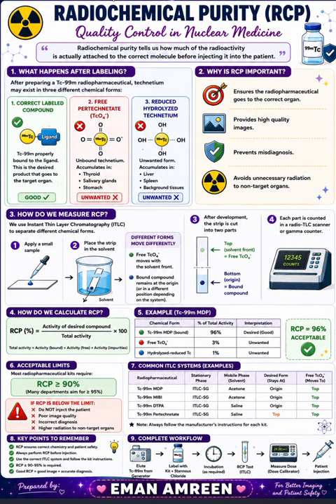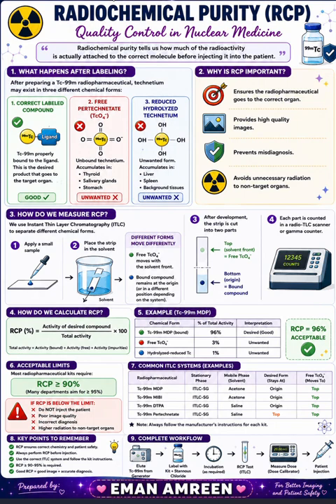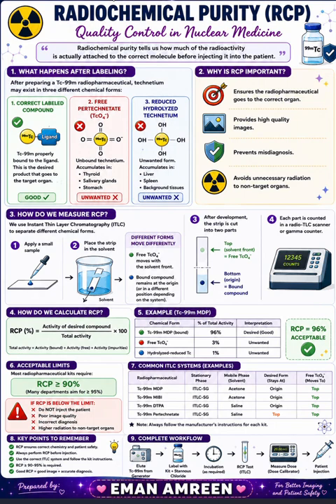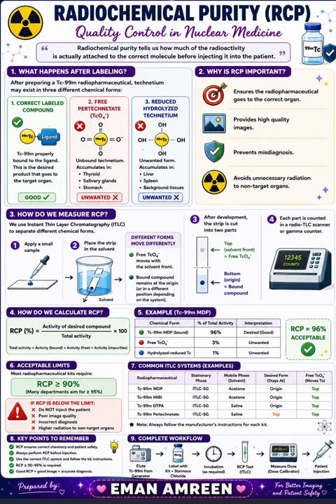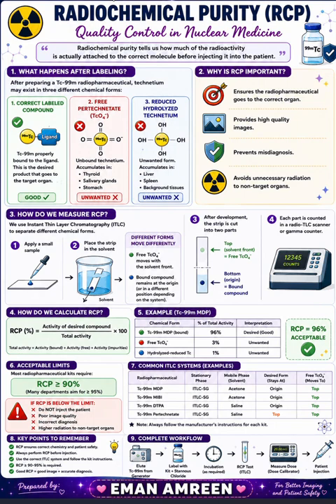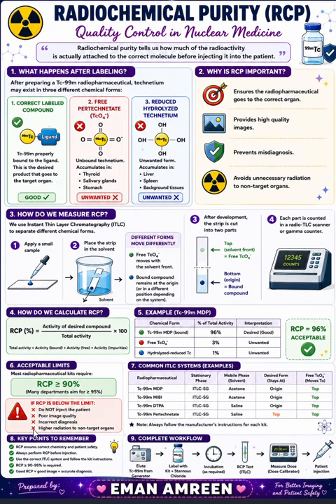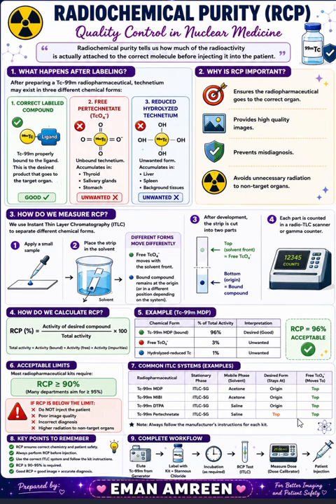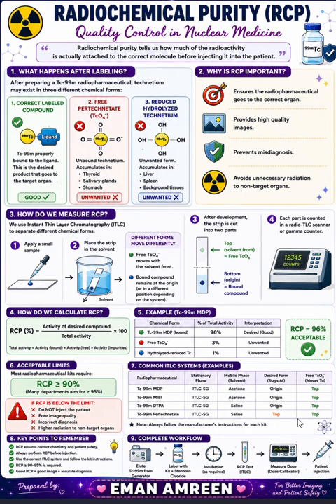Radiochemical Purity (RCP)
In this video, we explain the concept of Radiochemical Purity (RCP) in Nuclear Medicine in a simple and easy way.

Radiochemical Purity is an important quality control parameter that shows how pure a radiopharmaceutical is before it is injected into a patient. It ensures that the radiotracer is in its correct chemical form and free from radioactive impurities.

We also discuss why RCP is important for:

Patient safety
Image quality
Accurate diagnosis

In addition, we briefly explain how RCP is measured using techniques such as TLC (Thin Layer Chromatography) and HPLC (High Performance Liquid Chromatography), and the acceptable clinical range for use.